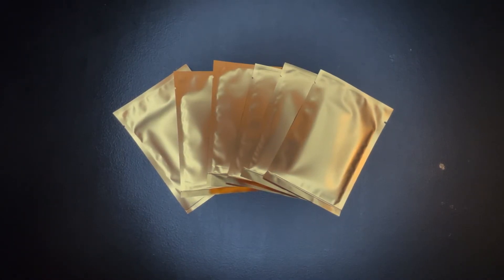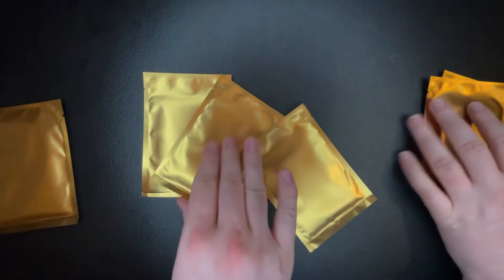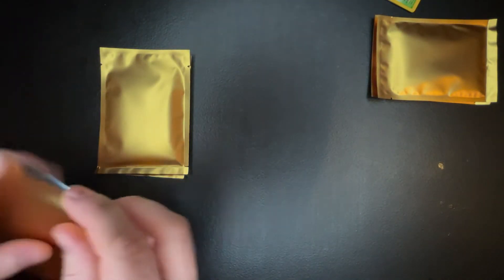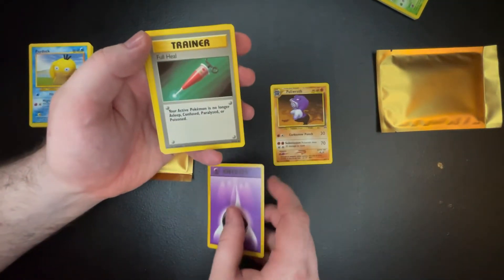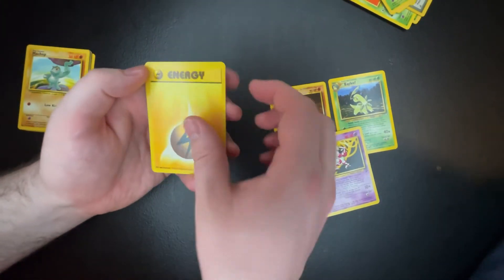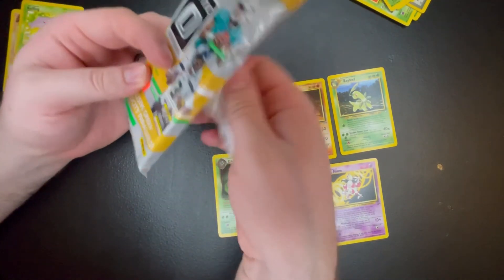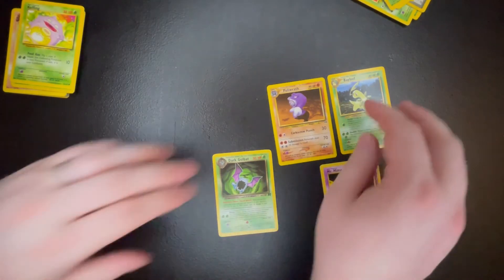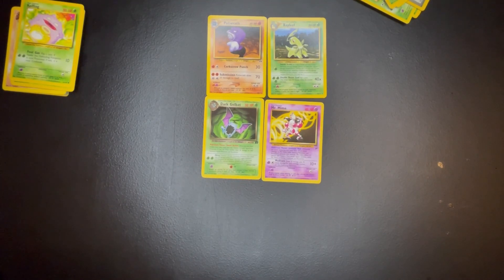Vintage Pokémon Card Pack Battle! Are These eBay Homemade Packs Worth It Or Did We Waste Our Money?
Second round of this Pokemon card pack opening with these homemade eBay packs. Advertised as sealed vintage Pokemon booster packs, will these live up to the hype? With 2020 Panini Optic Football cards on the line it's serious for us. Love getting to open some old school Pokemon cards and some new football card packs all in the same video.

Be sure to subscribe for more Baseball cards, football cards, basketball cards, Pokemon cards, pack battles, conversations about how to buy and sell on eBay, plus whatever other random sports card opening content we throw your way!